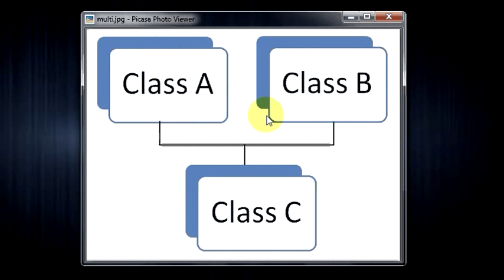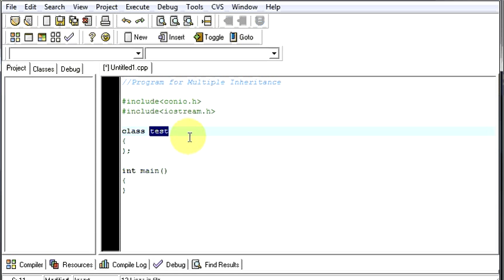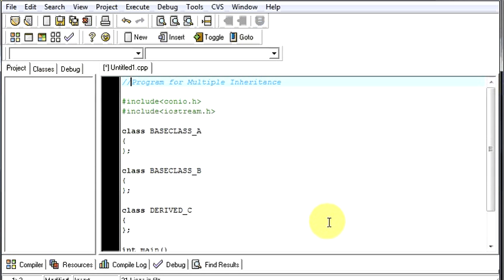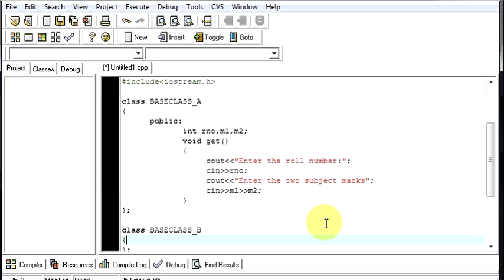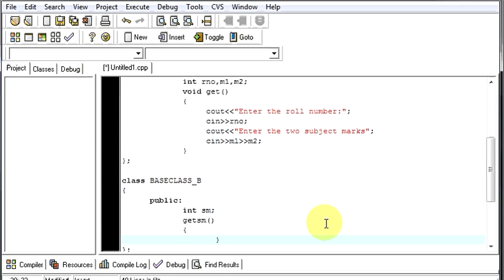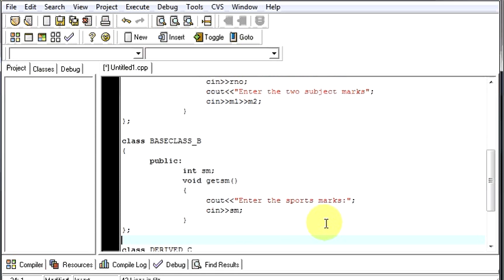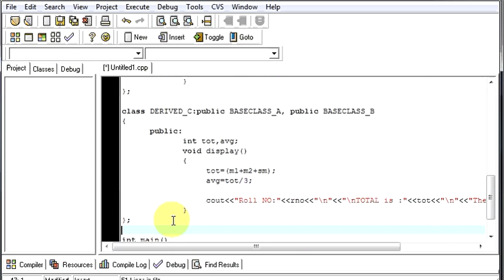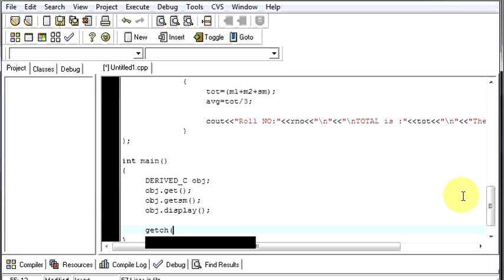C++ Multiple Inheritance explained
This video explains about Multiple Inheritance in C++